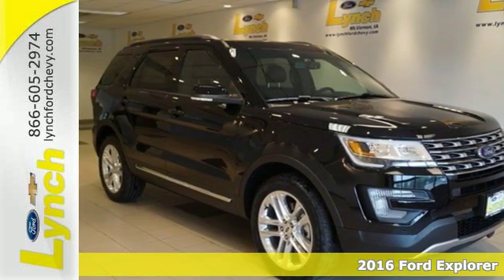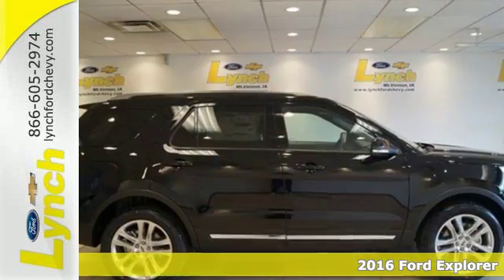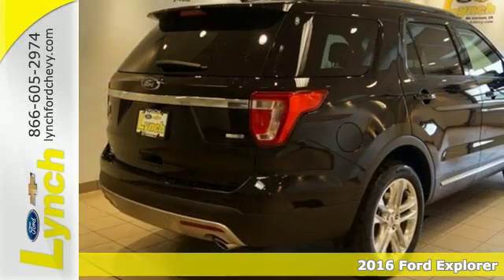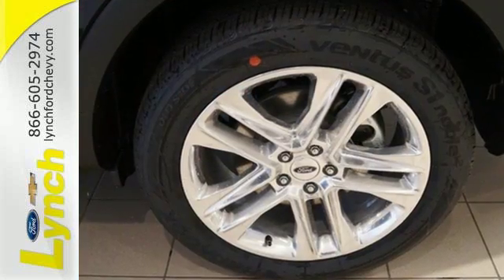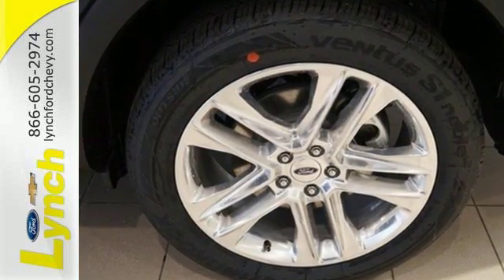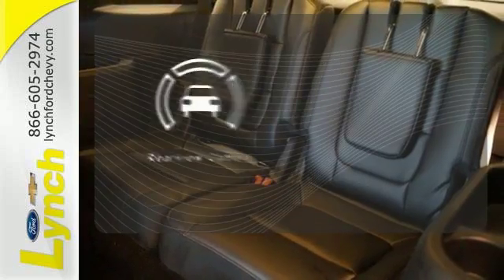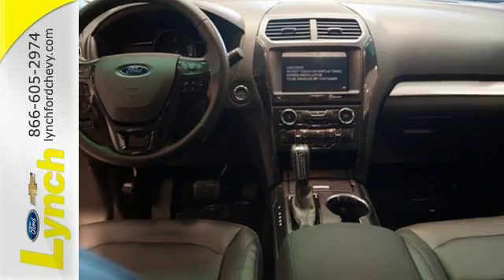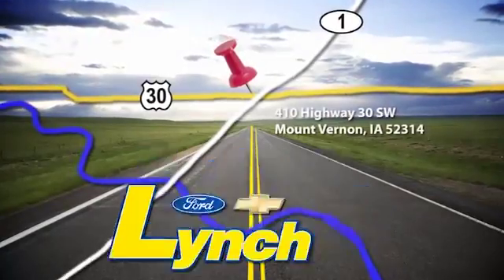New 2016 Ford Explorer Mount Vernon IA Cedar Rapids, IA #66640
Year: 2016
Make: Ford
Model: Explorer
Trim: XLT
Engine: 6 Cyl. 3.5 L
Transmission: Automatic
Color: Shadow Black
Stock #: 66640
VIN: 1FM5K8D84GGC95454

At Lynch Ford Chevrolet our basic business philosophy was designed by listening to our customers. We've listened to what you like and dislike about buying or servicing a vehicle. In response you will find a dealership that has salaried salespeople, no back and forth negotiation or "gimmicks", service loaners and a free car wash and vacuum with every service visit. "Come see how we're selling a lot of cars in a very different way."
Address: